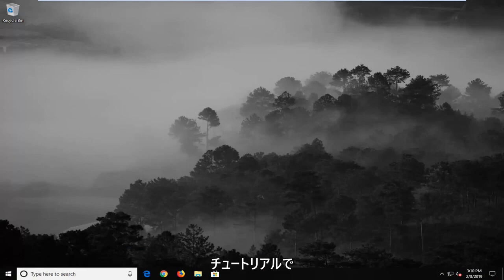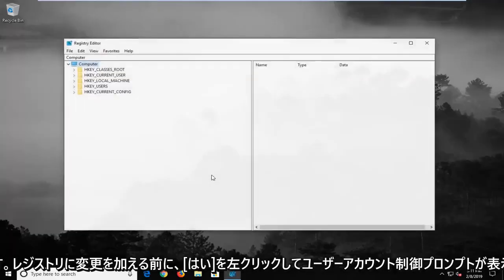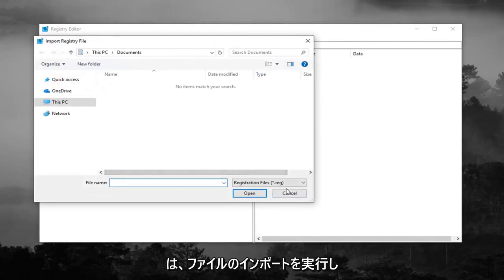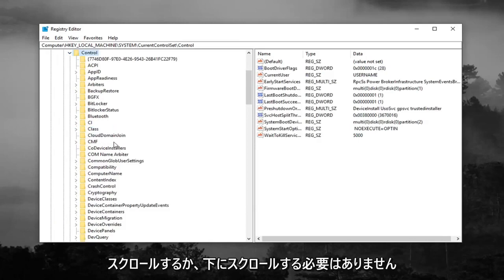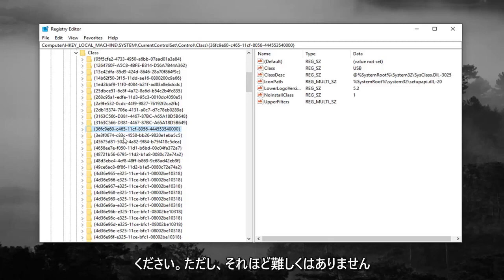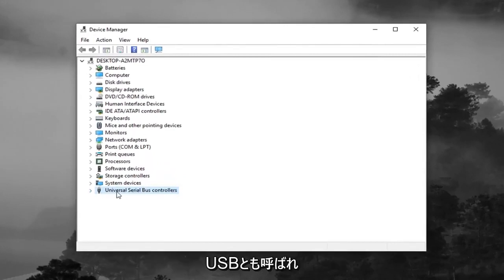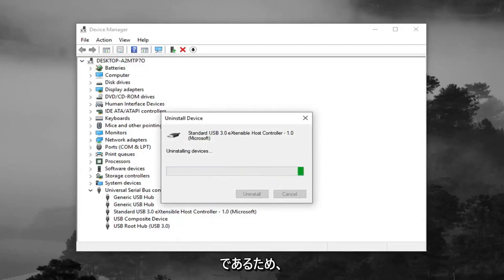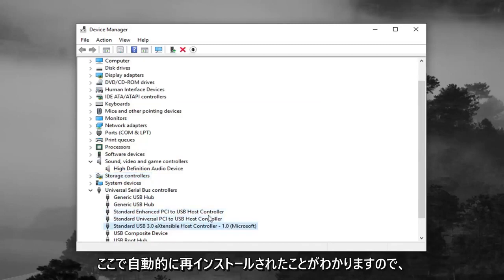コード39のエラーを修正する方法 - Windows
このガイドでは、USB デバイス エラー 39 (USB ポートとデバイスが機能していません) を解決する方法について説明します。 「USB エラー 39」エラーを受け取った場合、すべての USB コントローラーが感嘆符付きでデバイス マネージャーに表示され、完全なエラーの説明は次のとおりです。「Windows は、このハードウェアのデバイス ドライバーを読み込めません。 ドライバーが壊れているか、見つからない可能性があります。 (コード 39)」:

このチュートリアルは、Windows 11、Windows 10、Windows 8/8.1、Windows 7 オペレーティング システムを実行しているコンピューター、ラップトップ、デスクトップ、およびタブレットに適用されます。すべての主要なコンピューター メーカー (Dell、HP、Acer、Asus、Toshiba、Lenovo、 サムスン)。